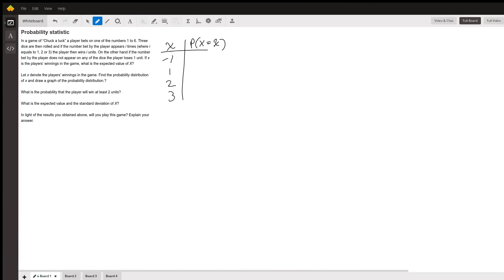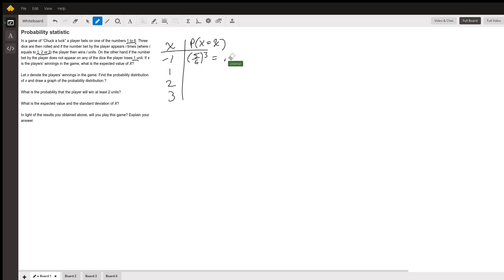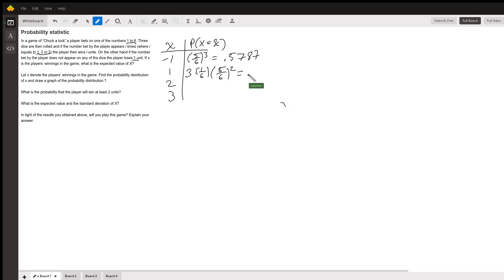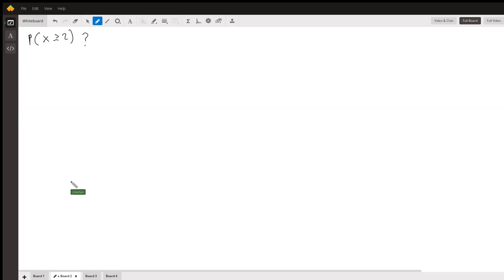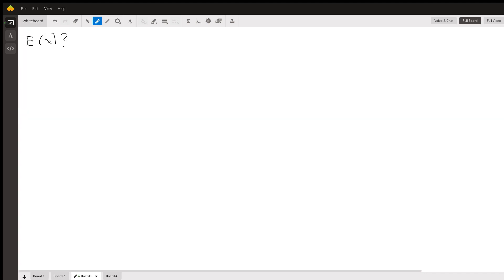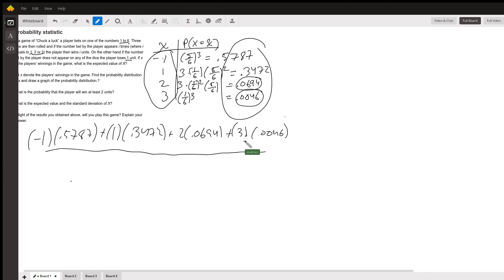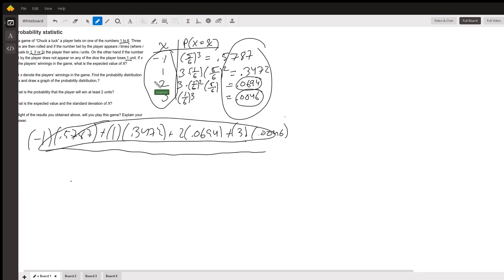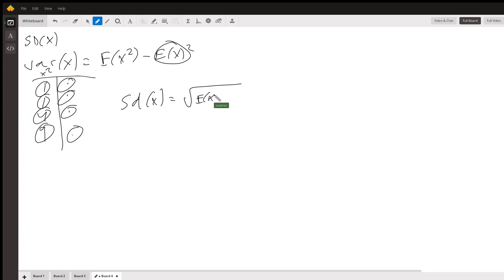Expected value and standard deviation of a game of chance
Question: Probability statistic
In a game of “Chuck a luck” a player bets on one of the numbers 1 to 6. Three dice are then rolled and if the number bet by the player appears i times (where i equals to 1, 2 or 3) the player then wins i units. On the other hand if the number bet by the player does not appear on any of the dice the player loses 1 unit. If x is the players’ winnings in the game, what is the expected value of X?Let x denote the players’ winnings in the game. Find the probability distribution of x and draw a graph of the probability distribution.?What is the probability that the player will win at least 2 units?What is the expected value and the standard deviation of X?In light of the results you obtained above, will you play this game? Explain your answer.

Answered By:

Jonathan S.
I can help you pass your probability/stats class!